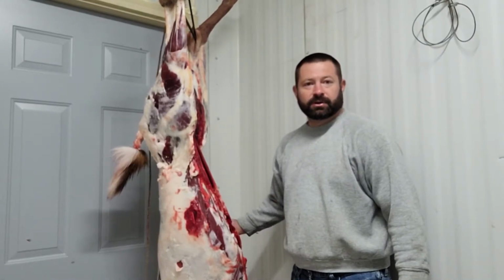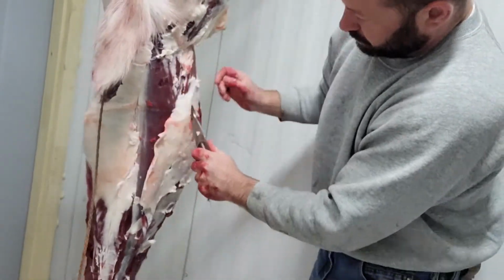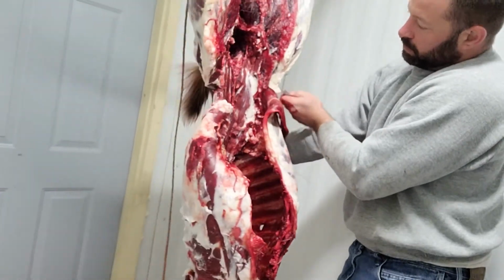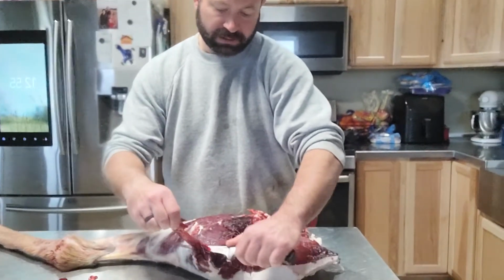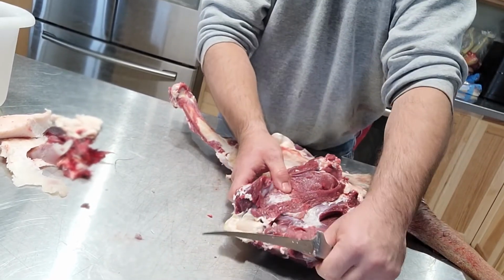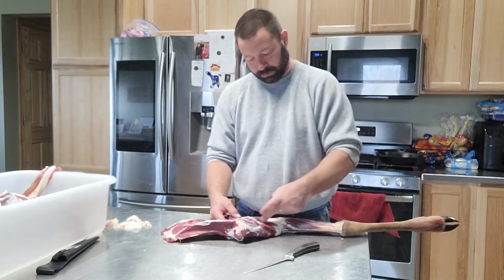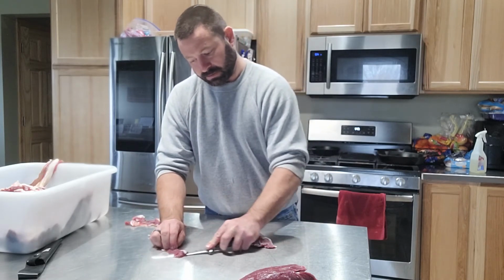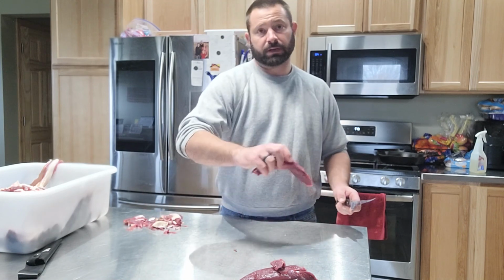How We Butcher our Deer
Follow along with us at Leitner Farm as we show you how we butcher a deer.